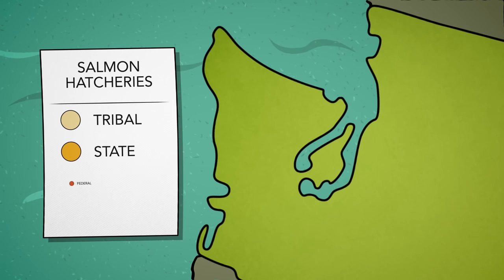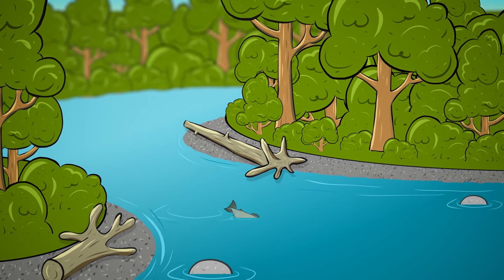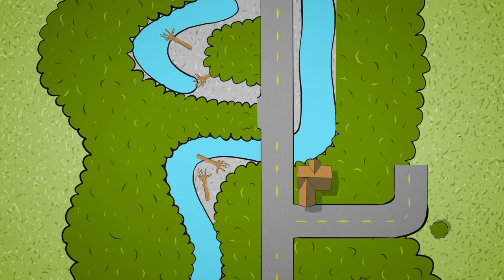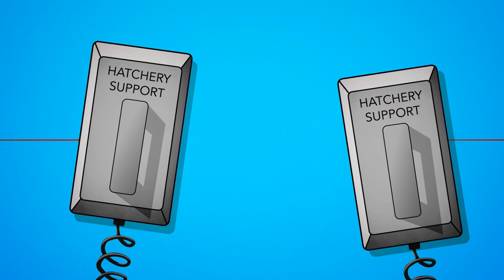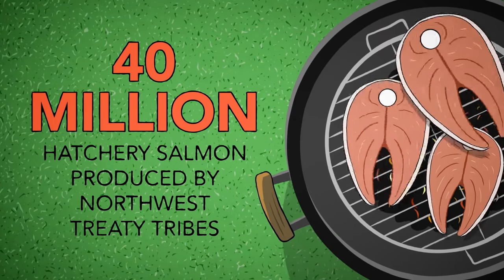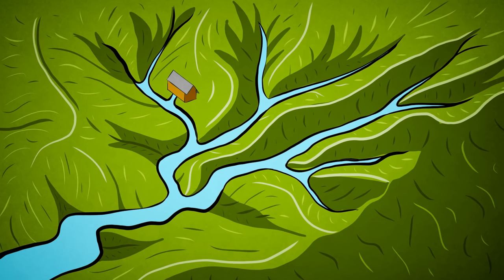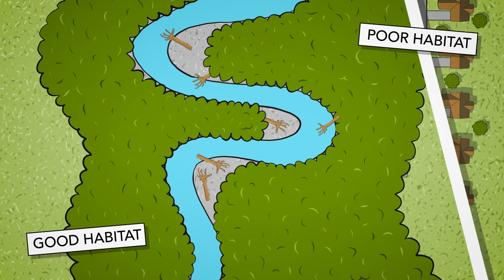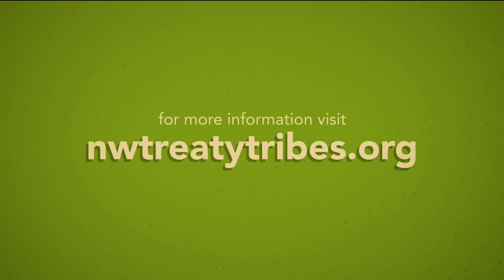Tribal Fishing 101: Hatcheries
If we don't support our hatcheries, we won't be able to fish for salmon.